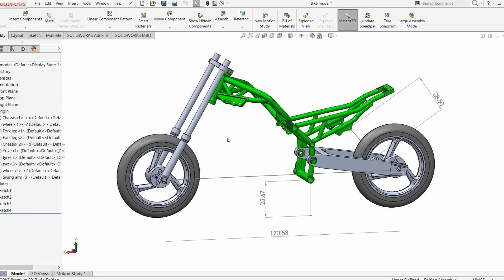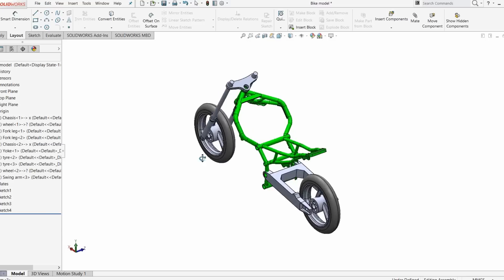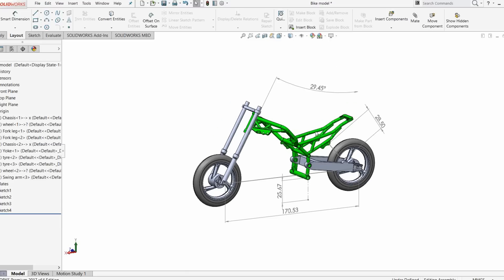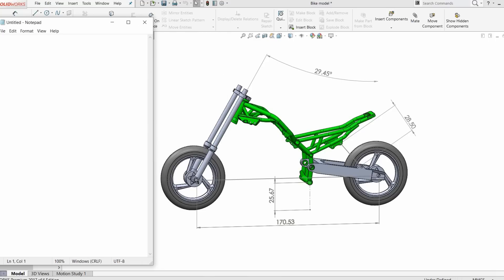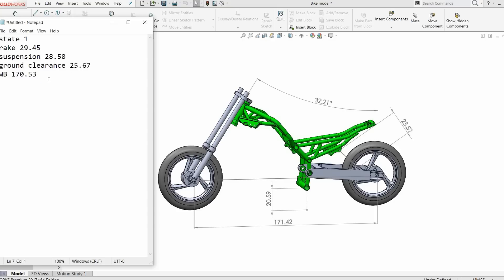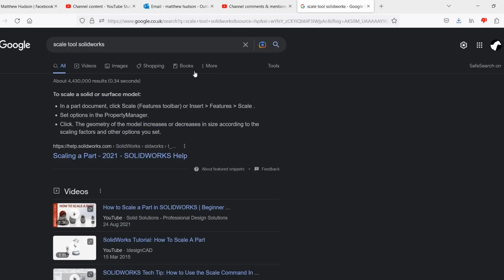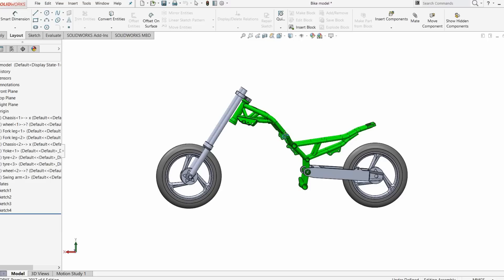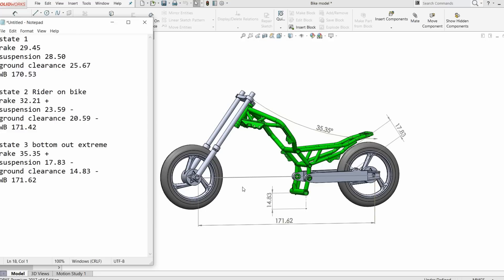Suspension Geometry 101 - Part 1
In thius video we take a look at how raising and lowering the rear suspension effects how the rest of the bike reacts to it.